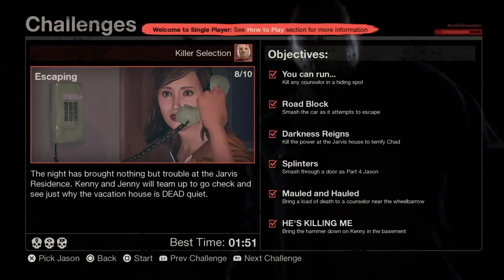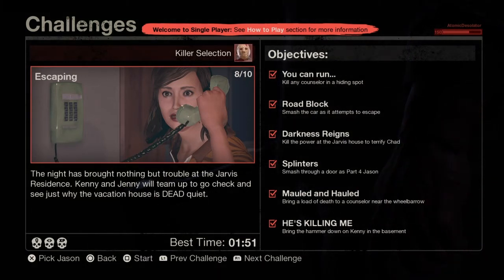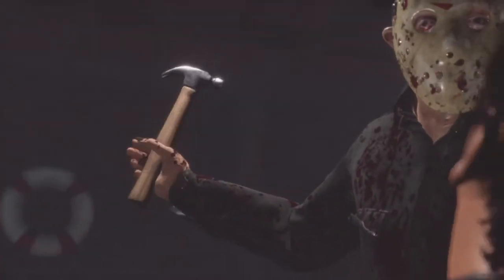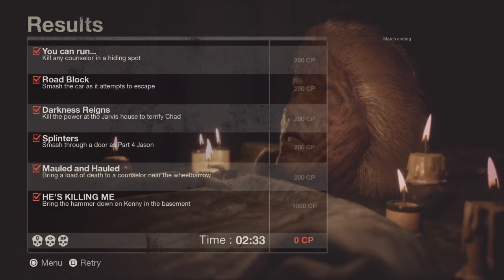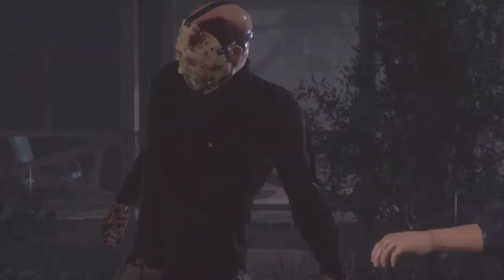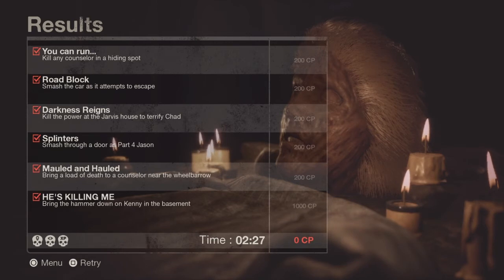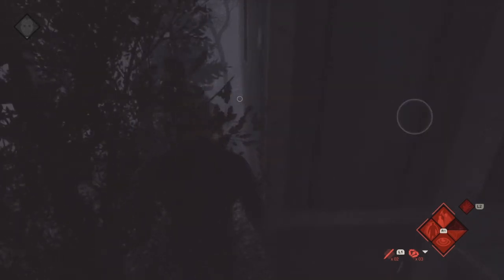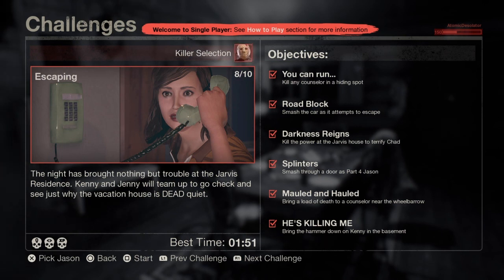Skull & Objective Guide - Challenge 8 - Friday the 13th: The Game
Captured on PS4